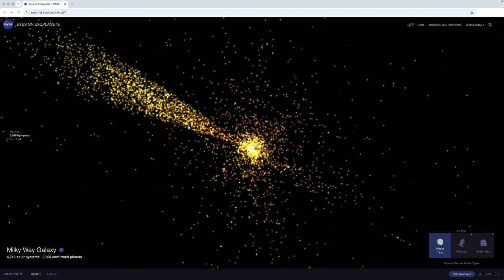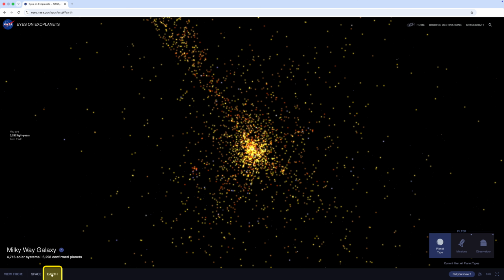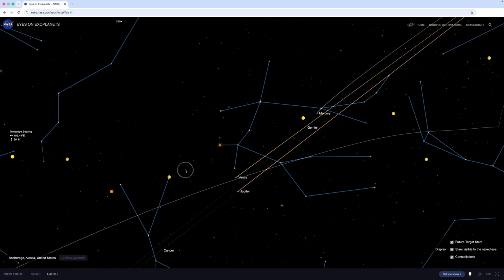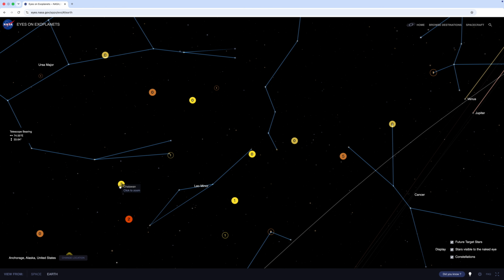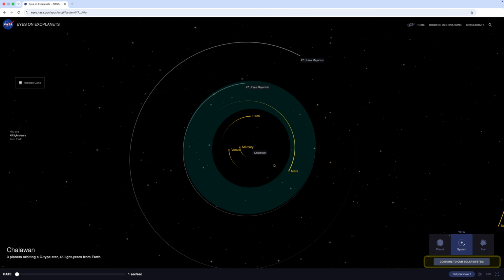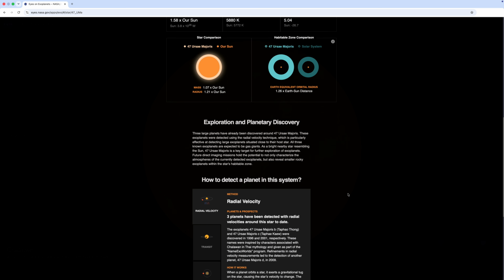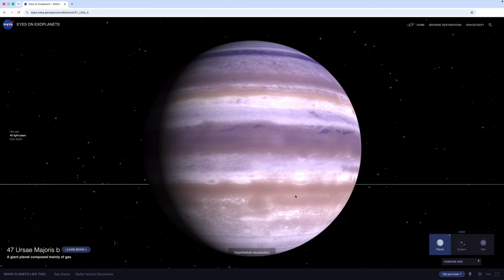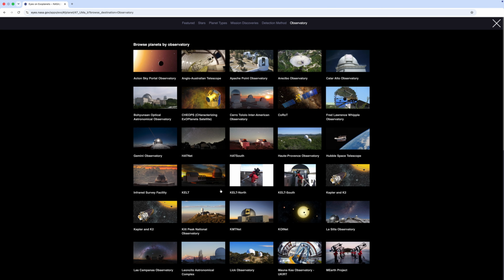How to Use NASA’s Eyes on Exoplanets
Welcome to NASA’s Eyes on Exoplanets! Use this tutorial to start exploring worlds beyond our own. With this 3D interactive tool, you can visit all the stars beyond the Sun where we’ve found other planets, called exoplanets.

Choose a star or exoplanet and see an artist’s concept of what it might look like. Spin it around to see its sun and planetary system. Learn how long a trip there from Earth would take at light speed — or by jet plane, or family car!

Study the real versions of planets and stars cited in your favorite science fiction. See which planets reside in habitable zones, where liquid water could exist on their surfaces. Or, search “Where We Explore,” stars that future space telescopes will target when looking for Earth-like planets.You can also choose your location on Earth and see what’s in the sky above you right now.

See all the different techniques we’ve used to confirm the 6,000+ exoplanets discovered so far — among the billions we believe exist in the galaxy — and the many observatories, on Earth and in space, that have detected them. You can also browse some of our favorite weird worlds, or destinations featured in our Exoplanet Travel Bureau.

Where will you explore?

Credit: NASA/JPL-Caltech